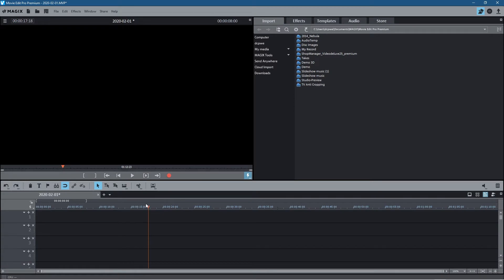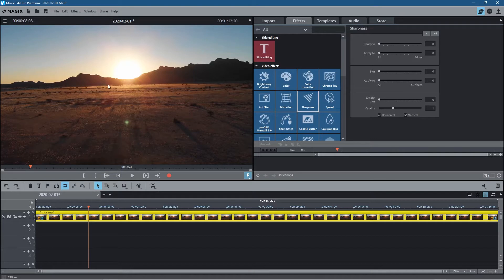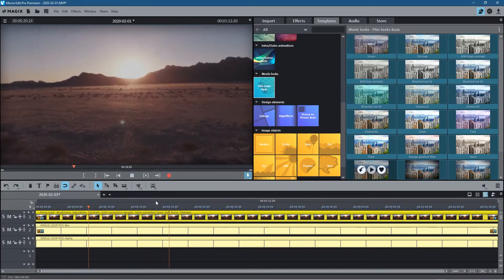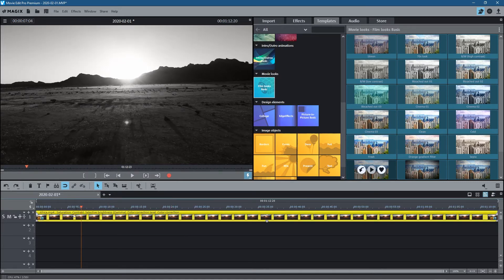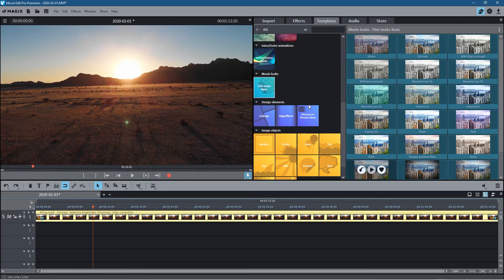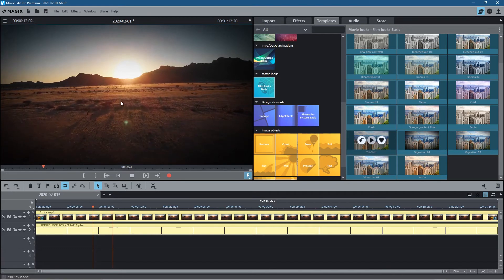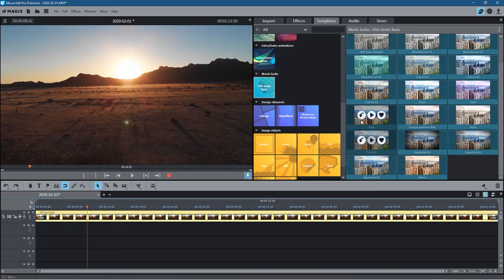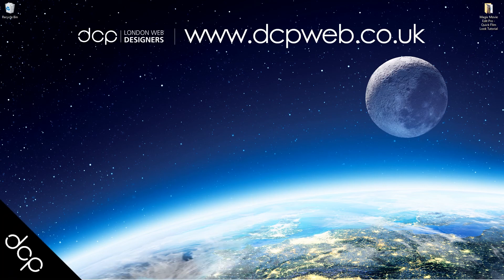Quick Film Look Colour Grade Tutorial - Learn Magix Movie Edit Pro 2020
In this Learn Magix Movie Edit Pro 2020 - Quick Film Look Colour Grade Tutorial I will show you how to change the colour of video conent using Magix Quick Film Look tools.